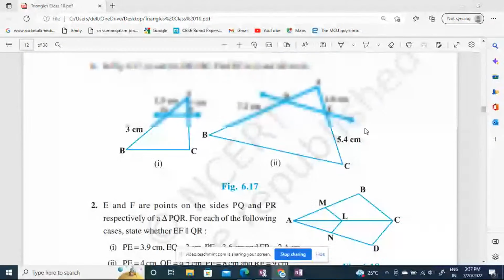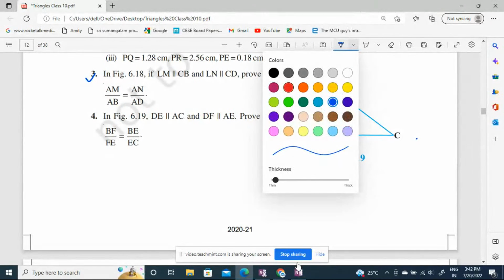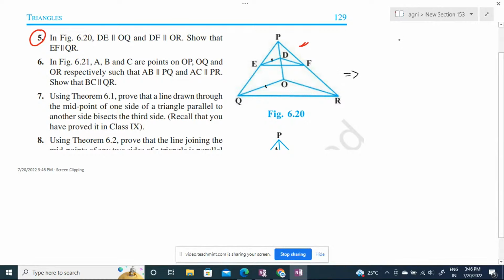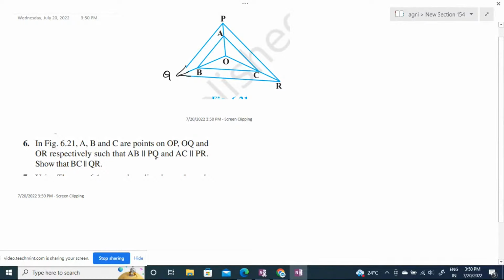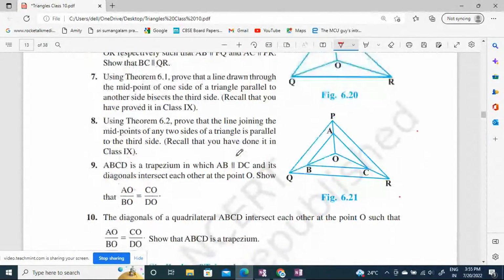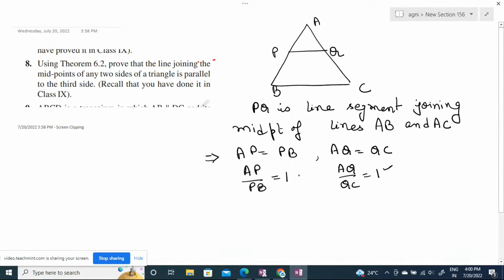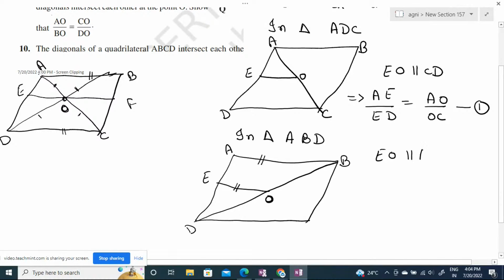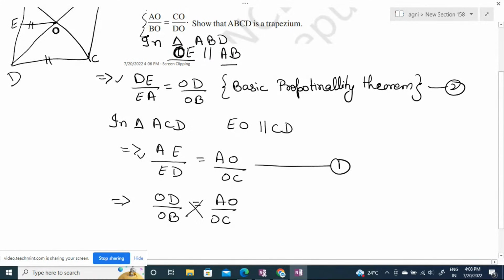Class 10 Trianlges Ex 6.2